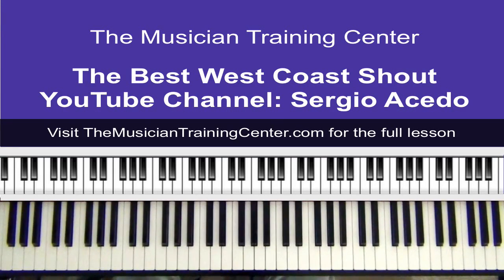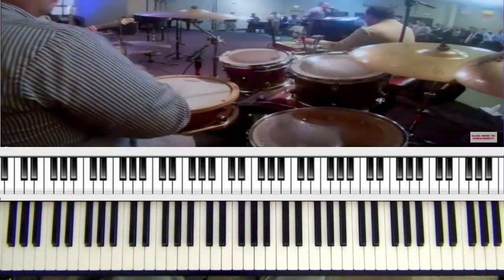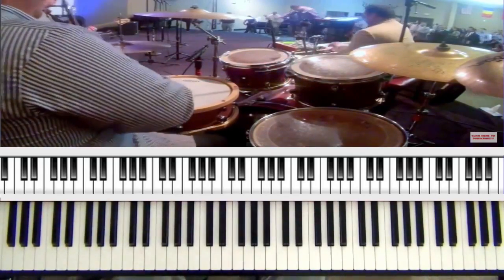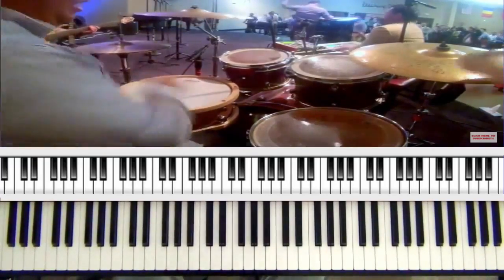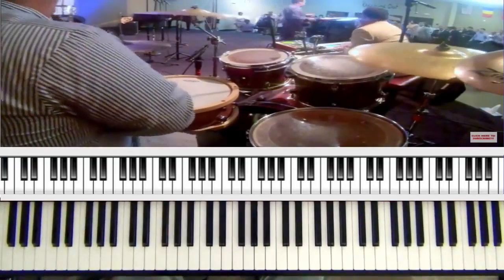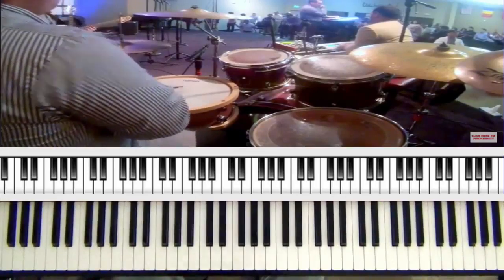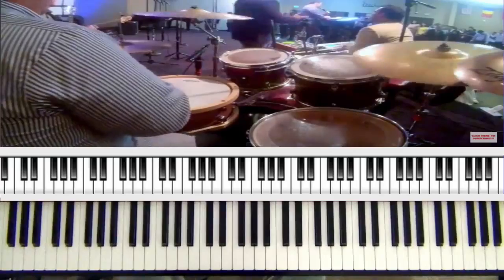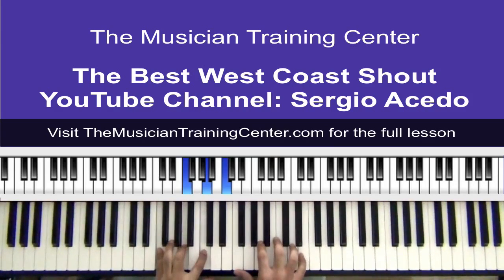How To Play 'The Best West Coast Shout' by Sergio Acedo (Piano Tutorial)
whats up guys heres a really dope tutorial vid. This is for yall that that play keys, much love check it out. . .
Shout out to Jabar Brown for this dope tutorial.